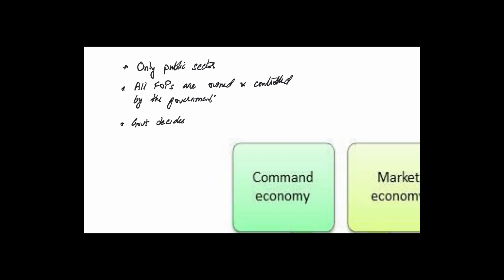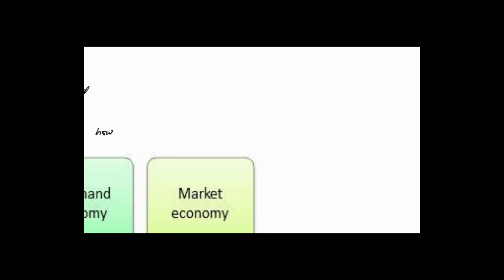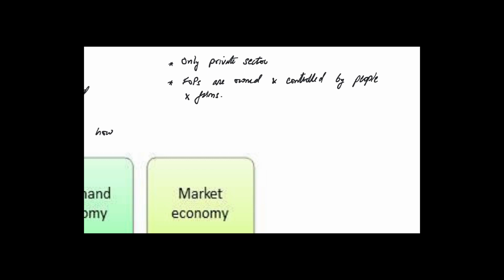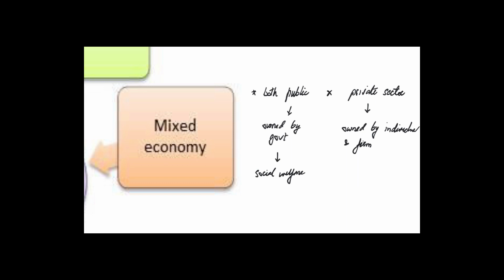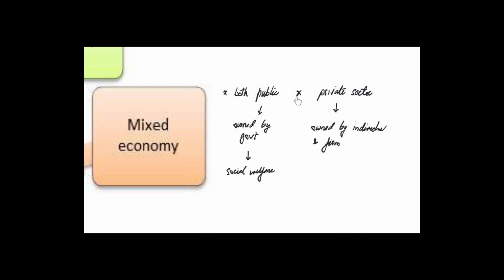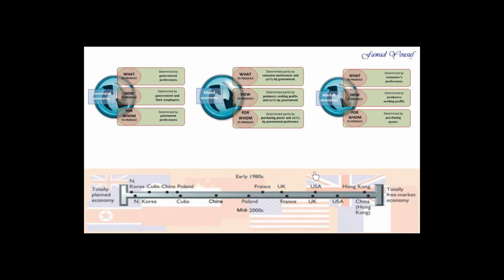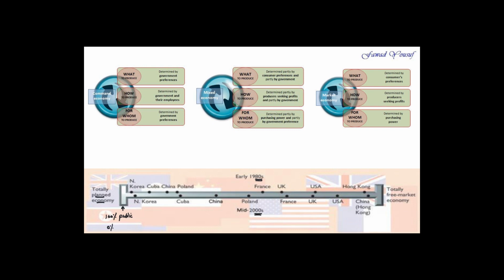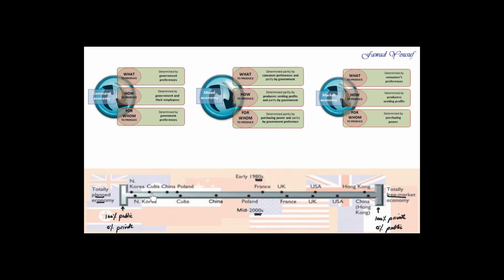2.2 - Economic Systems